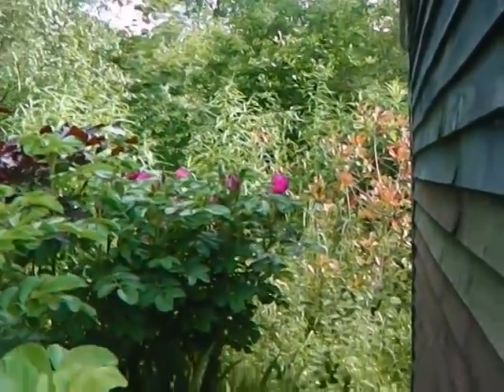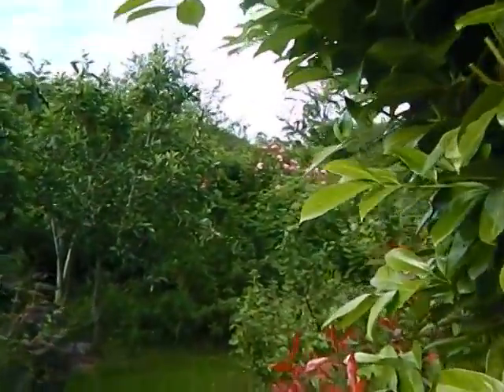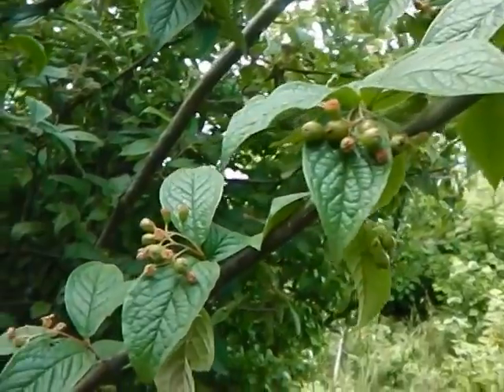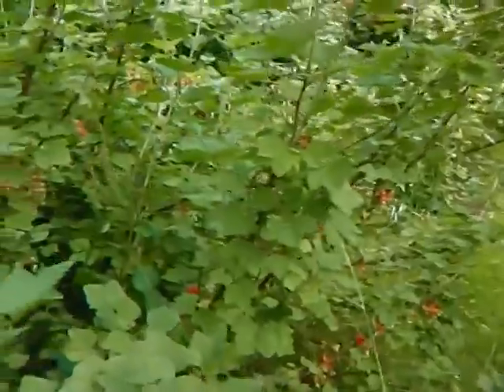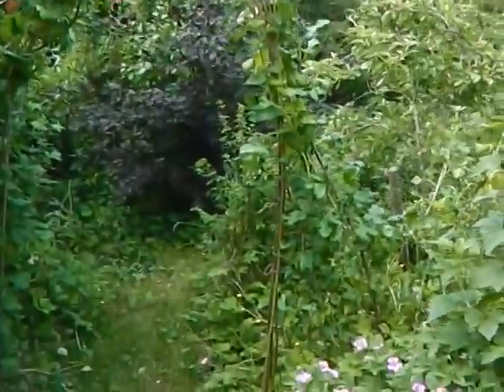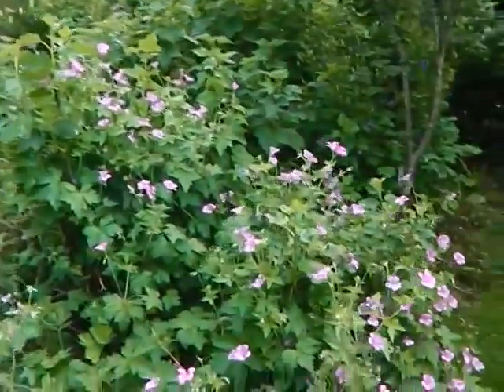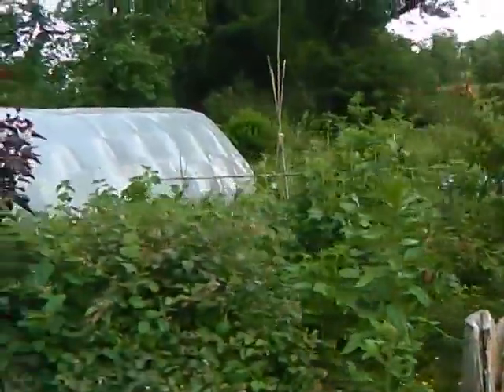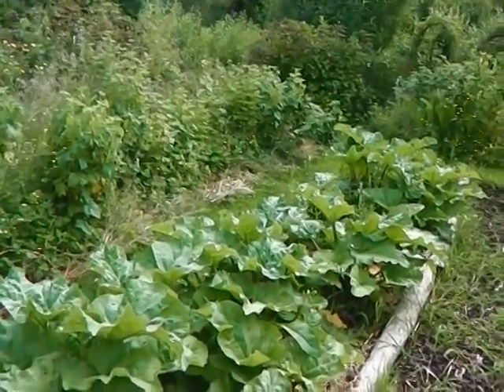Permaculture Garden In An Irish Midsummer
A walk through the Irish permaculture garden of Bealtaine Cottage. Birdsong, a neighbor rounding up his sheep and Jack the dog barking from the porch accompany the tour as Collette shows us Rosa rugosa, apple trees, black currants and rhubarb, Absolutely inspiring!